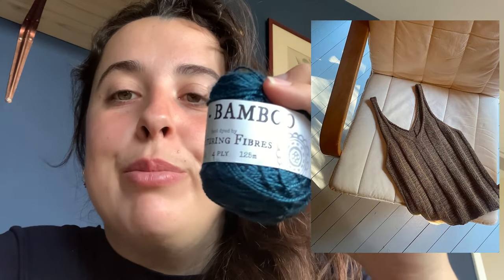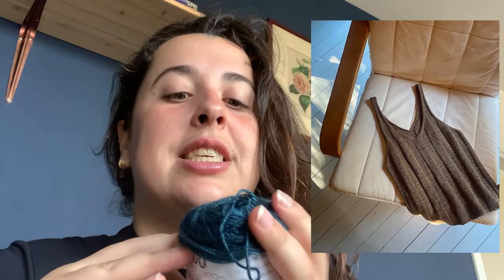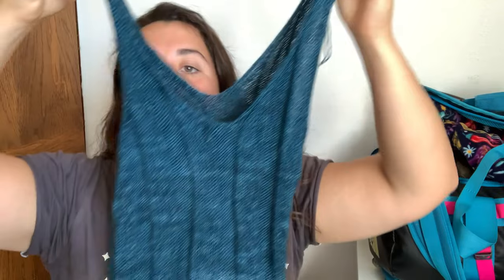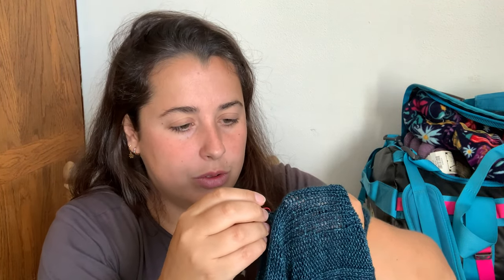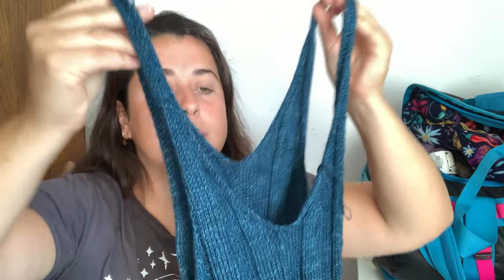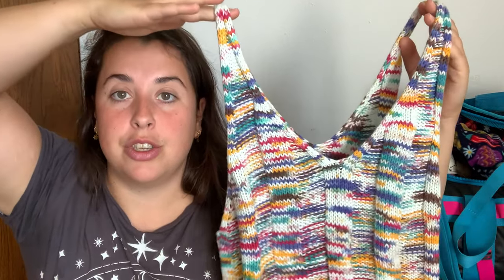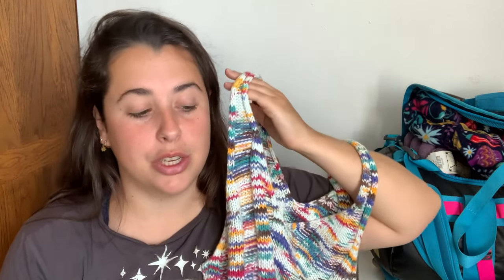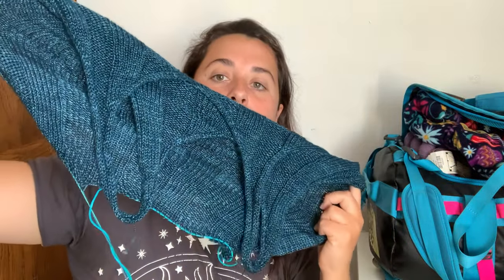Knitting Challenge: Camisole No. 6 on a 15-Hour Flight - Can I Finish it?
How much can I knit on my flight from Amsterdam to Minnesota? In this  knitting challenge, join me on a 15-hour flight from Amsterdam to Minnesota as I take on the task of knitting Camisole No. 6. Will I be able to make substantial progress on this stunning project while soaring through the skies? Come along for the knitting journey and witness how much I can manage to do during this transcontinental trip!

Chapters:
0:00 Intro
1:16 Waiting at Amsterdam
3:30 Flight 1
5:17 Layover
7:09 Flight 2
8:14 Reveal!